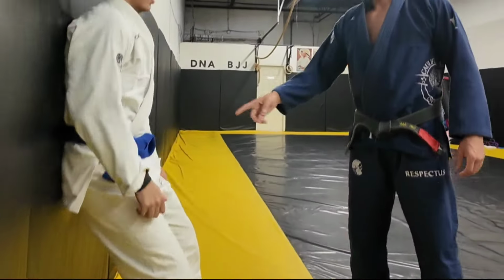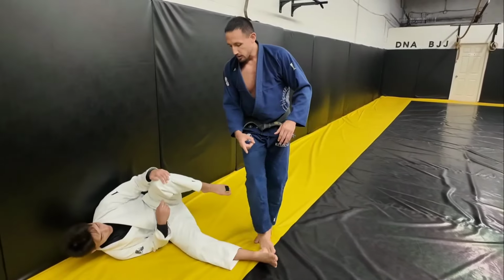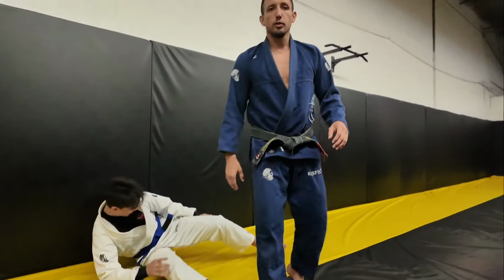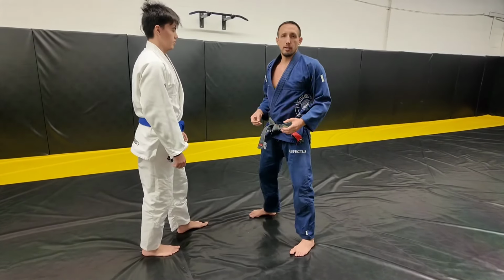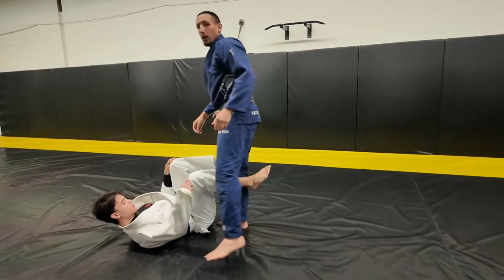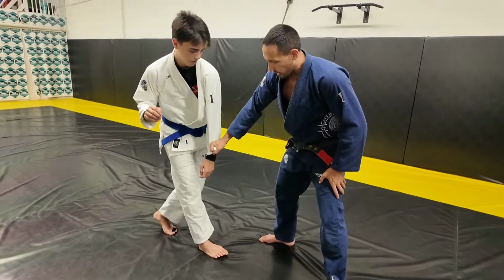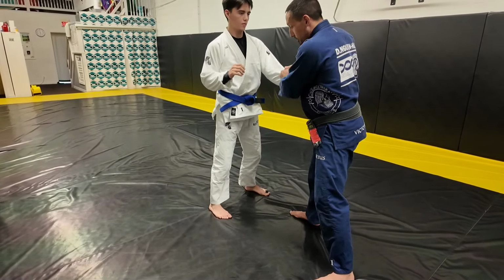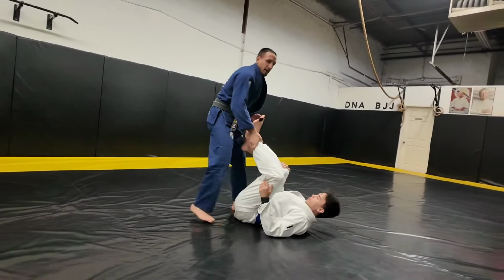EASIEST way to learn Kouchi Gari (Judo for BJJ)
for more judo for bjj